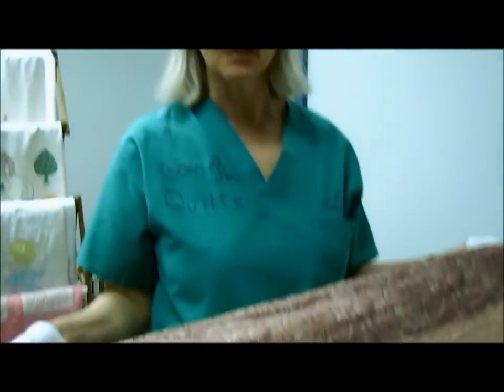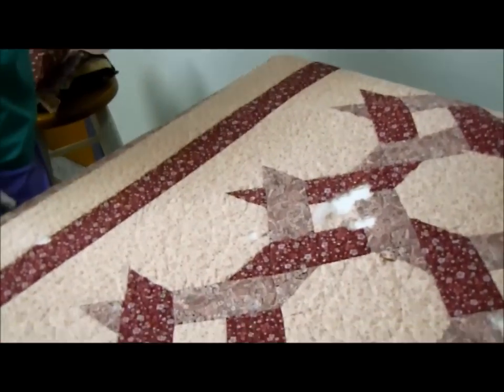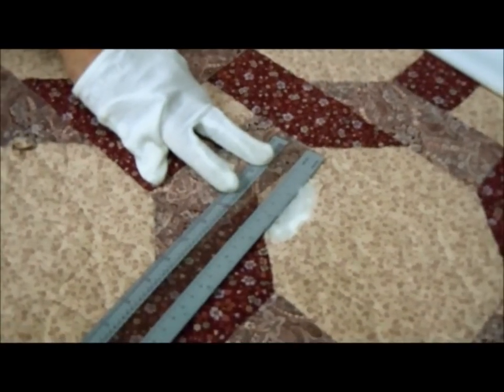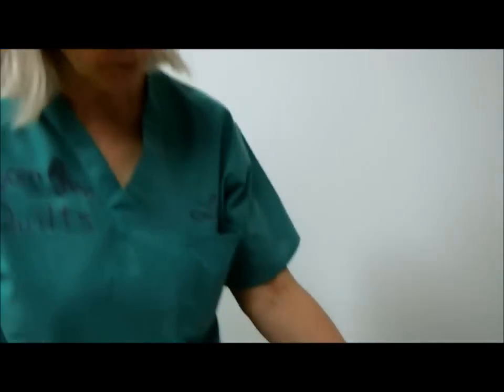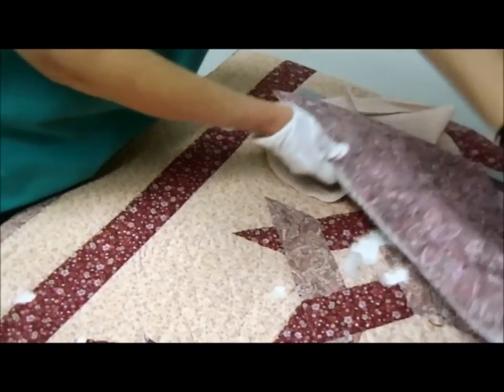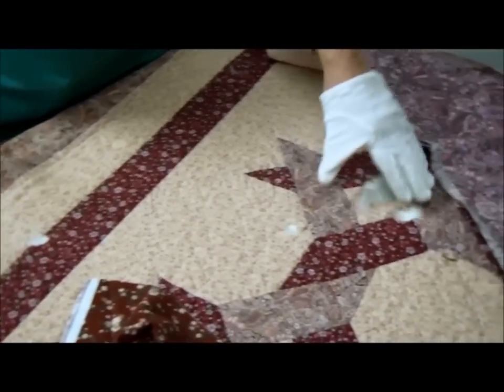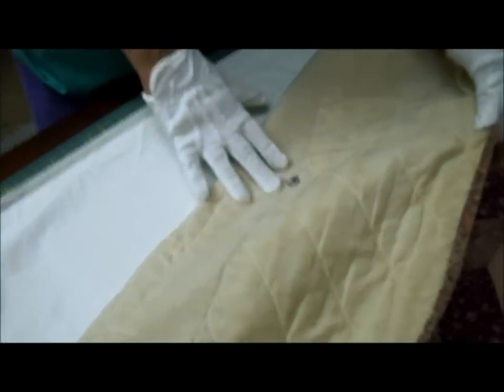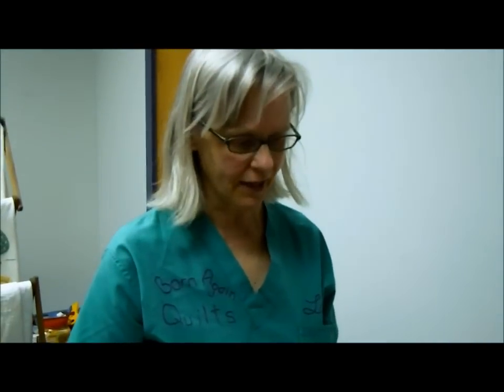Quilt autopsy 2-Nancy